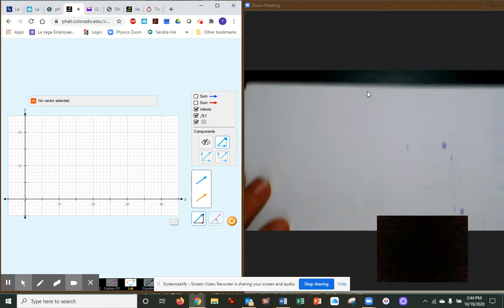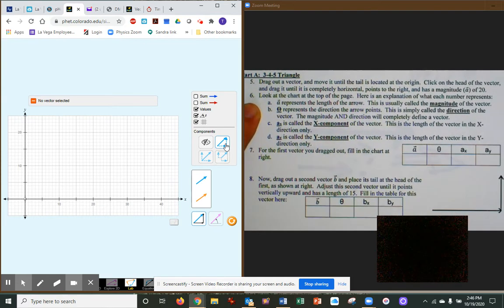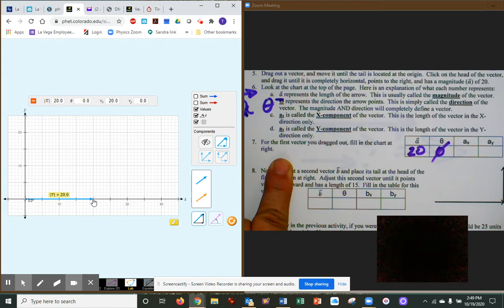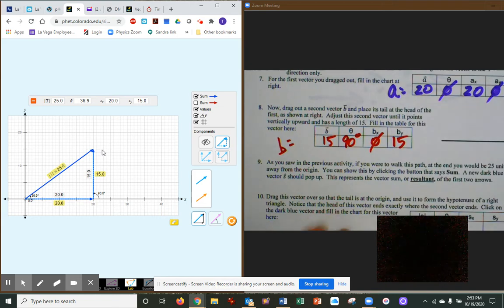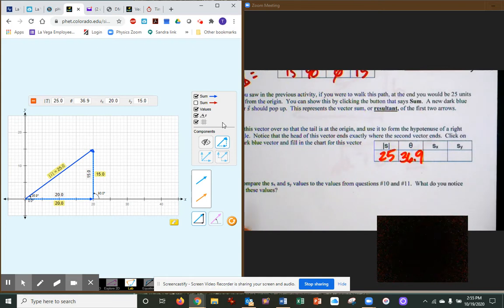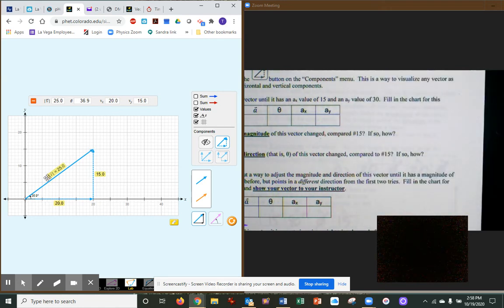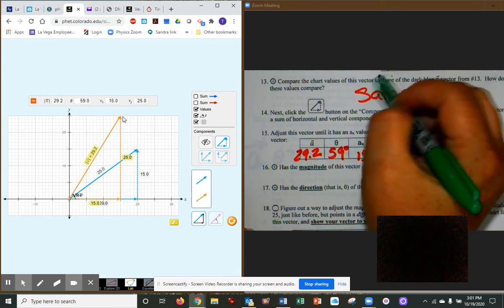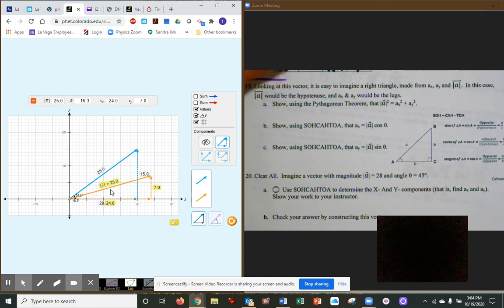2D pHet Lab